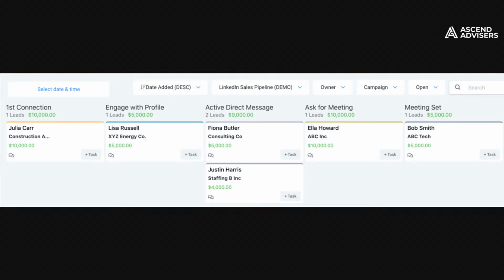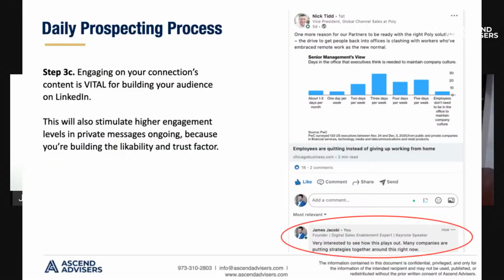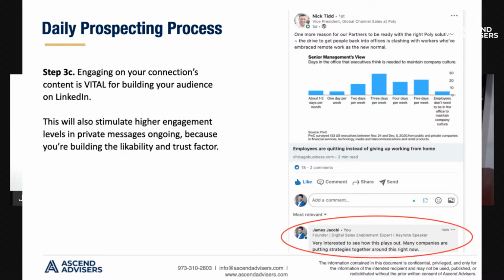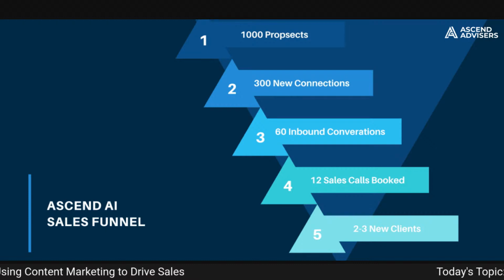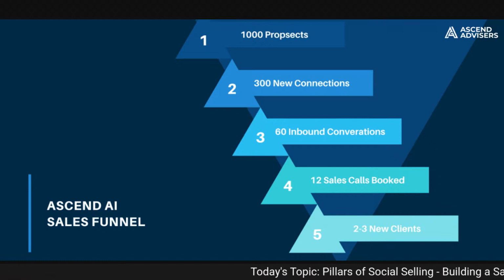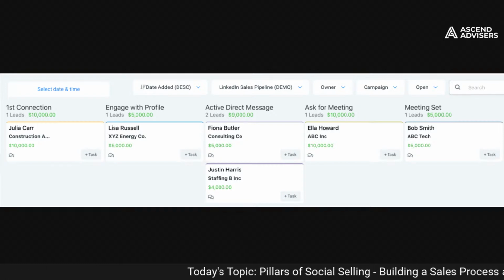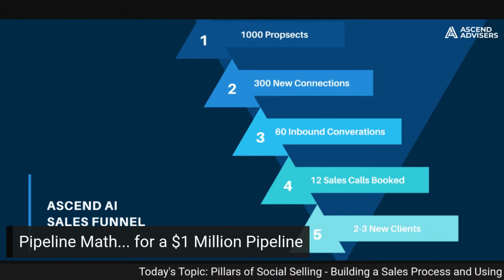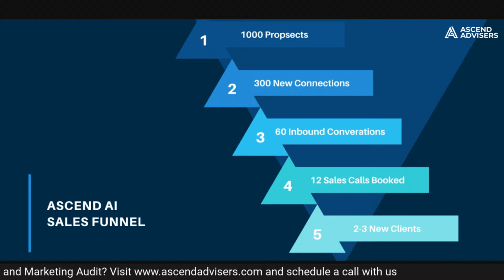Pillars of Social Selling (Part 3 of 3)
In this episode of the Ascend Business Show, we show you how to:

- Create a Sales Process for Social Selling that can work with a CRM
- Use Content Marketing Strategy and Systems to Accelerate Your Sales